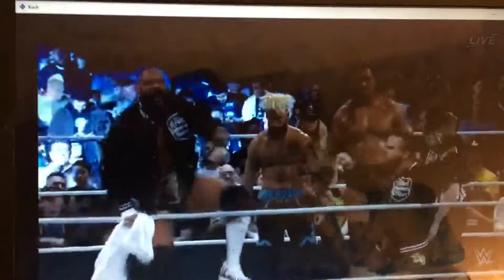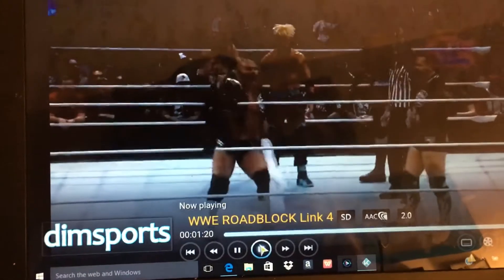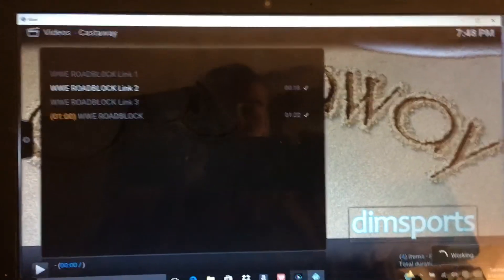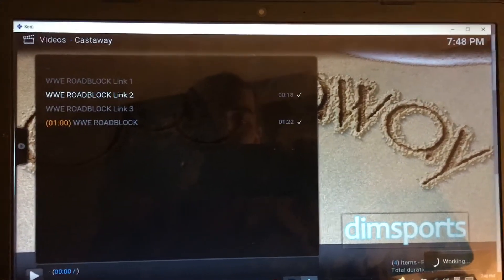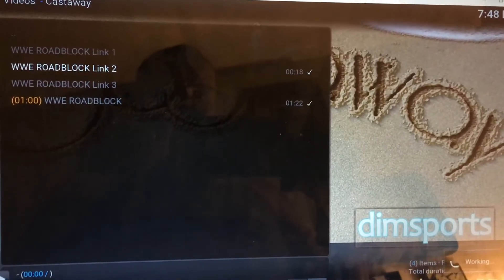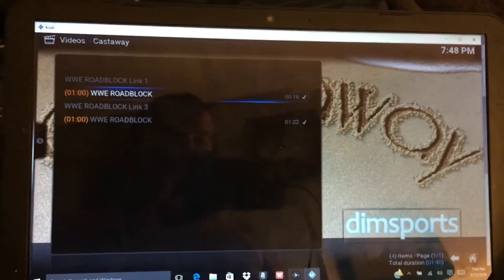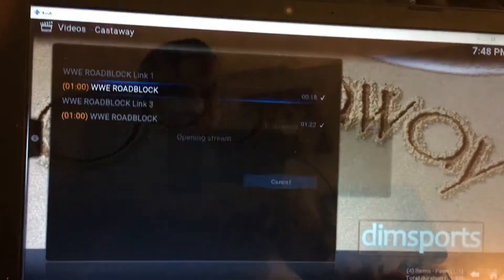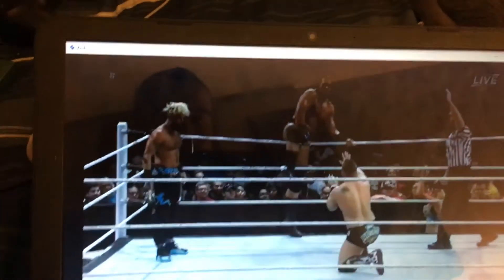WWE ROADBLOCK LIVE UPDATE.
Using castaway go to live sports then dimsports then fighting then click on WWE roadblock and link 2 is in Spanish link 4 is English hd.

I'm sharing my knowledge with you what you choose to do with it is on you. These are third-party add-ons Kodi has nothing to do with this if you're having a problem play information of the add-on and there will be a website you can go to for info on the addon.